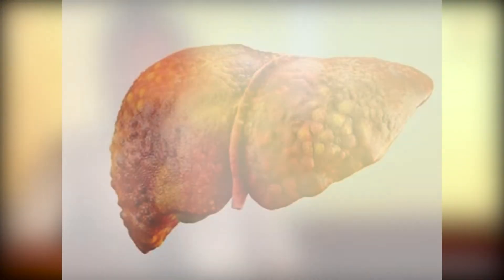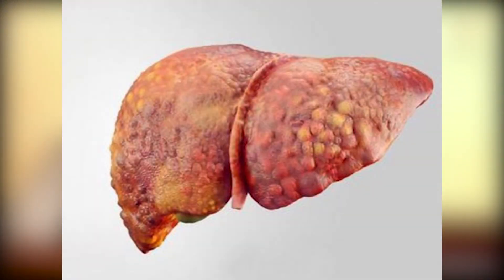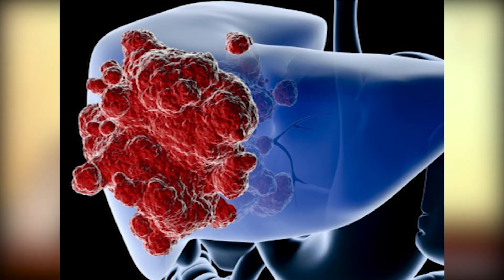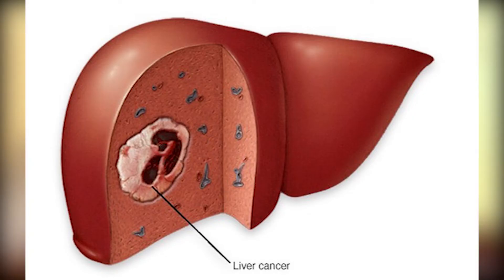Understanding Liver Cancer with Dr. Prabath Kumarasinghe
The liver is one of the most important organs and supports over 500 functions in our body. Watch this video with Consultant General Surgeon, Dr. Prabath Kumarasinghe to learn about liver cancers and treatment for liver cancers.